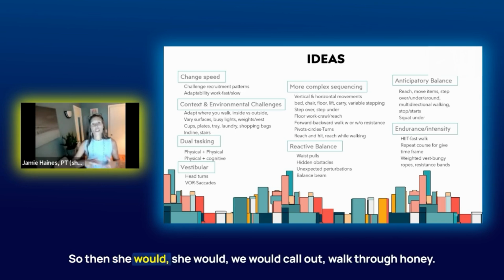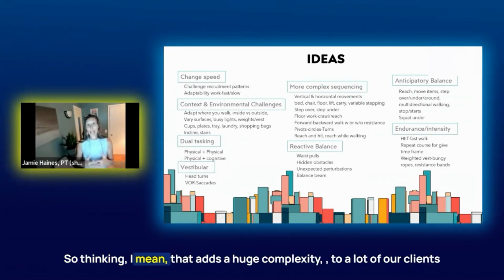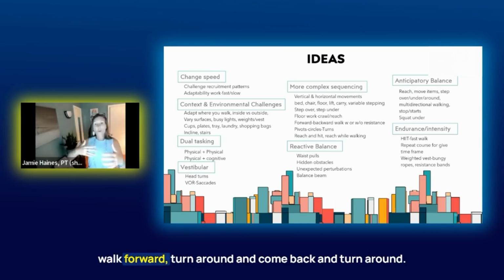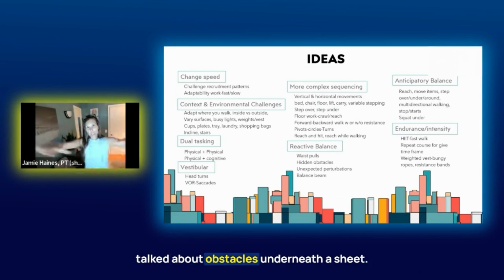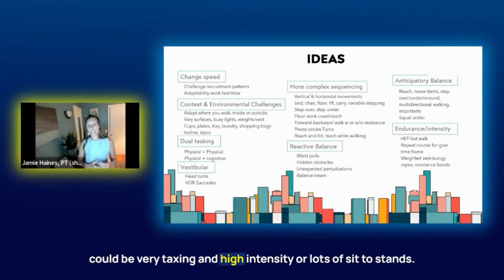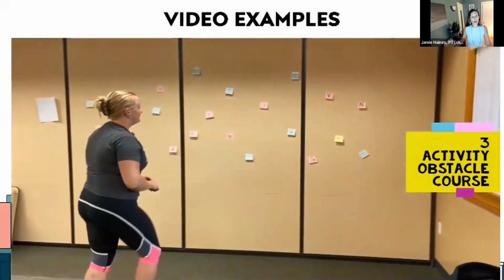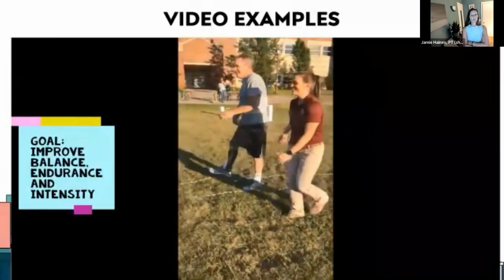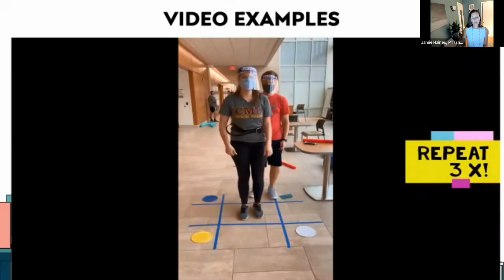How To Enhance Your Obstacle Courses | Jaime Haines, PT, DScPT, NCS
🛑 Level Up Your Obstacle Courses for Balance & Mobility! 🏃‍♂️💨

Want to challenge your patients in new ways? This video is packed with creative obstacle course ideas to improve balance, mobility, and confidence in real-life situations. From walking through "honey" to unexpected obstacles, these tweaks will boost engagement and motor learning like never before!

🔥 Add variety with:

✅ Speed changes & dual-tasking
✅ Vertical & horizontal movement challenges
✅ Reactive balance & unexpected obstacles
✅ Functional tasks like carrying, stepping, & reaching

📺 Watch now & get inspired! 💡